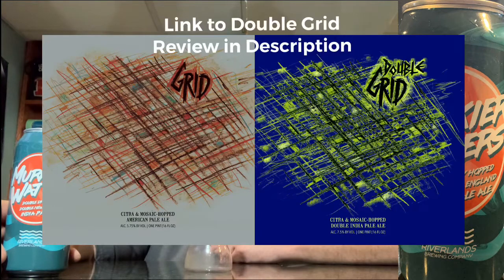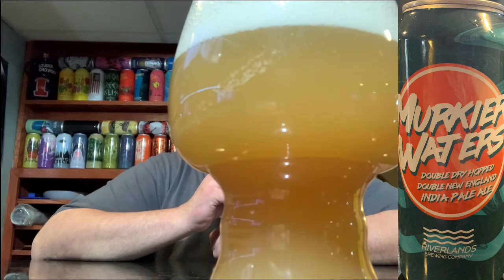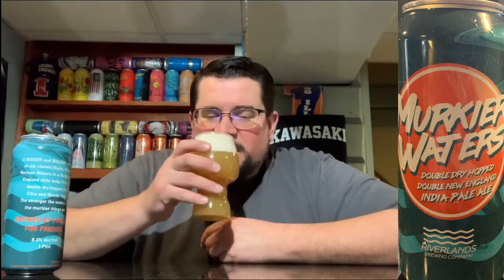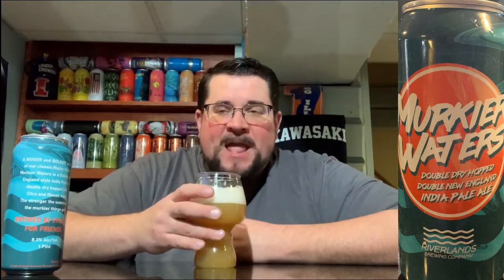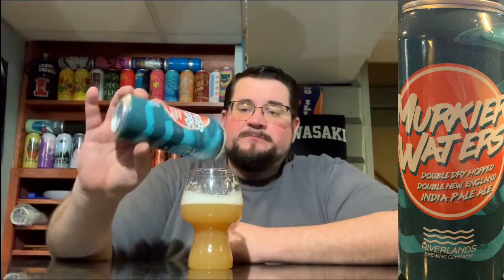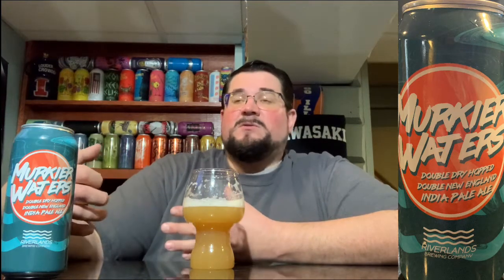Murkier Waters Beer Review Riverlands Brewing Company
Murkier Waters 8.0 ABV

Double Dry Hopped Double New England IPA

By Riverlands Brewing Company